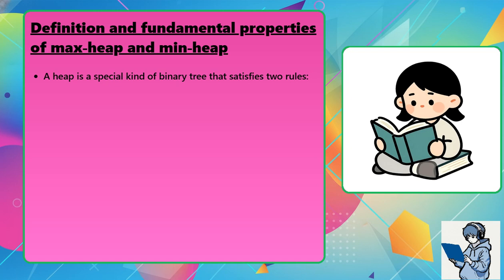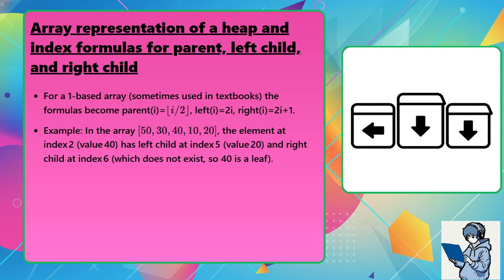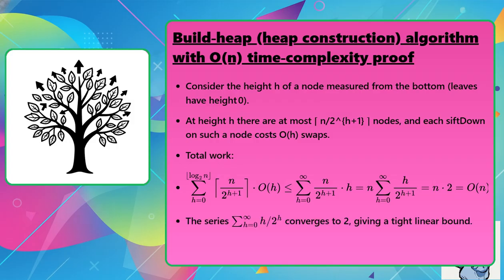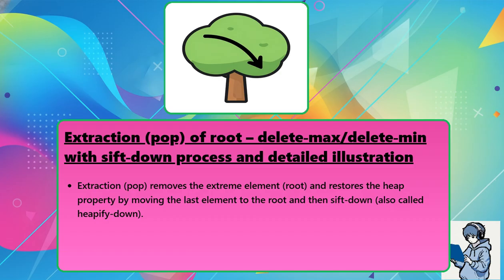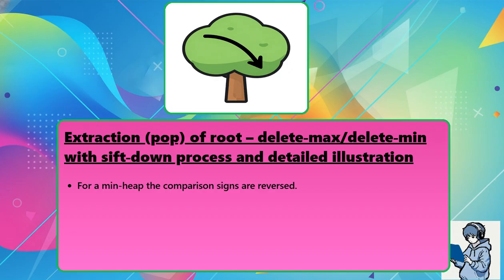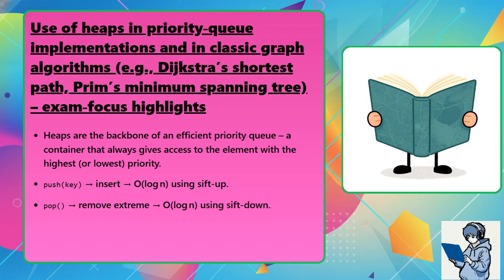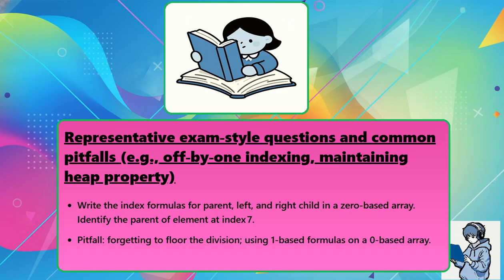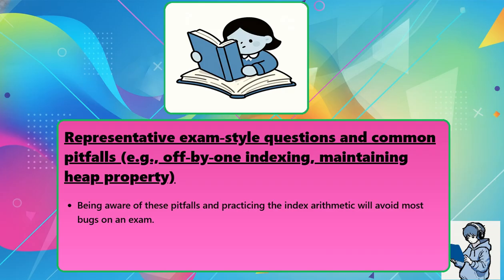[277] Introduction to Heaps Max-Heap and Min-Heap (Data Structures & Algorithms)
Master Introduction to Heaps Max-Heap and Min-Heap (Data Structures & Algorithms) in Minutes! | Complete Educational Breakdown

        In this video, we provide a detailed explanation of Introduction to Heaps Max-Heap and Min-Heap (Data Structures & Algorithms).

        What you will learn:
        ✅ Step-by-step breakdown of Introduction to Heaps Max-Heap and Min-Heap (Data Structures & Algorithms)

detailed_explanation_on_introduction_to_heaps_max-heap_and_min-heap_
deep_explanation_of_introduction_to_heaps_max-heap_and_min-heap_